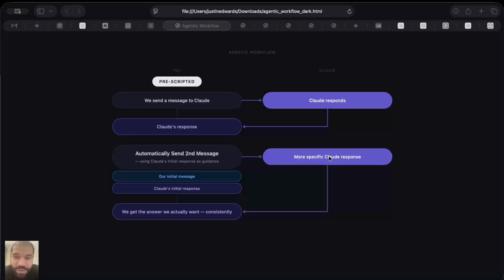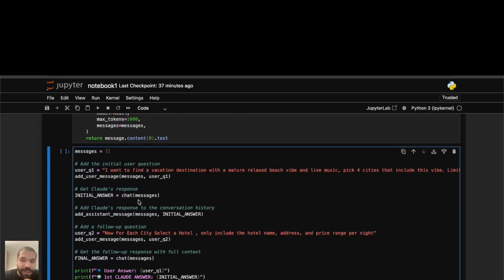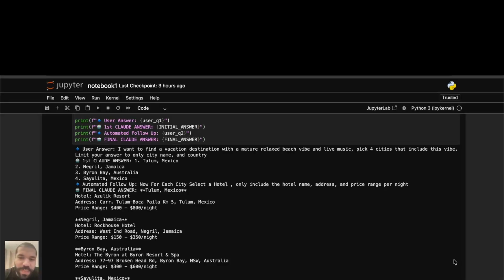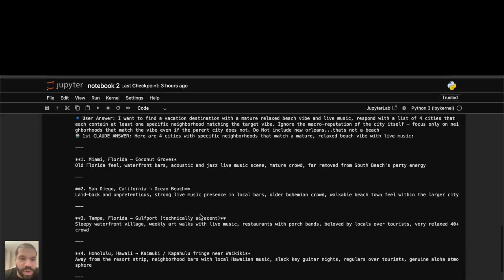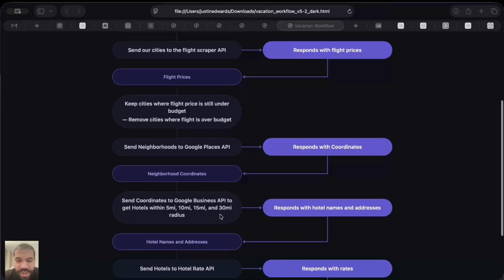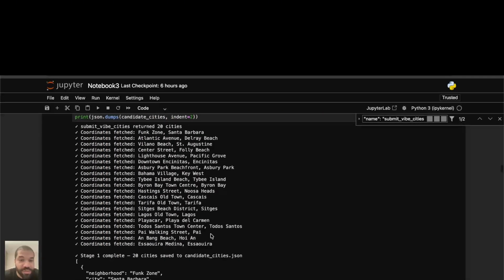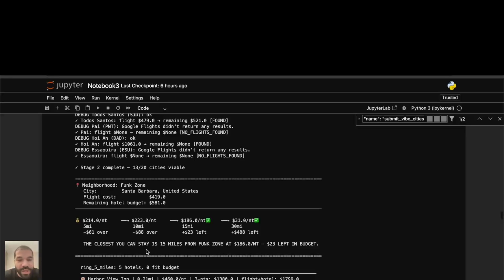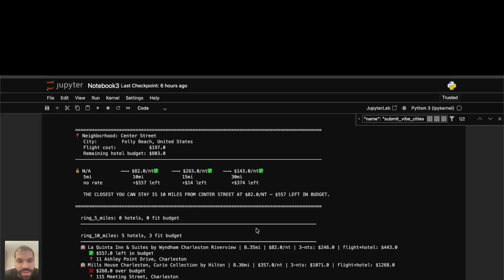Claude AI Workflows 101: How They Work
While studying for my Claude Certified Architect Foundations Cert, I thought it would be useful to explain the concept of how AI workflows, particularly with Claude, actually work.

Workflows allow us to chain successive messages to claude...

Building a message chain allows us to lead claude down a specific path of thinking.

We design workflows to break problems down into smaller decisions.

This gives us the flexibility to define a pre planned choreography with claude that mimics our own through process on any particular task.

There will be time for full coding tutorials, but in this video I explore the basic steps we take to build a workflow and improving our example workflows by identifying and eliminating assumptions in our workflow to make it robust.